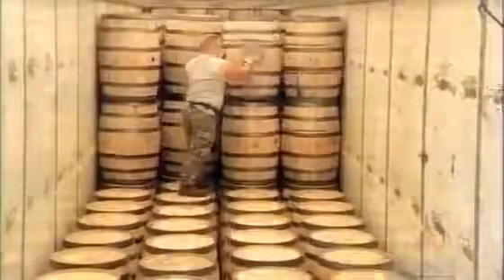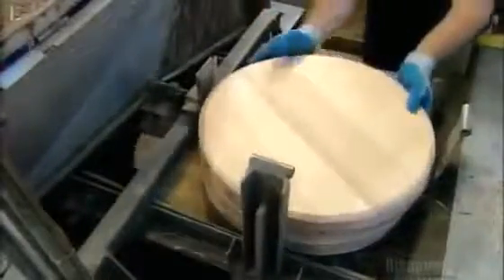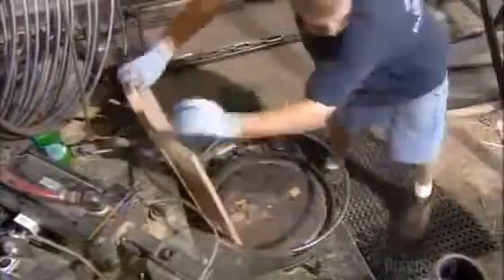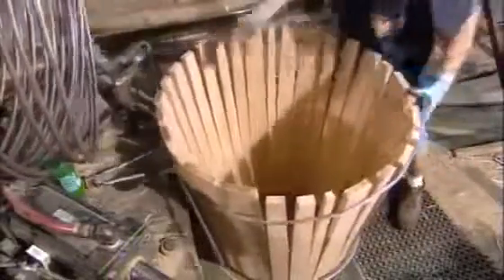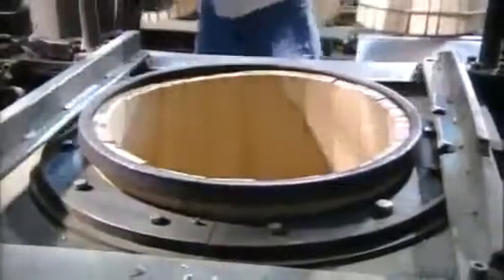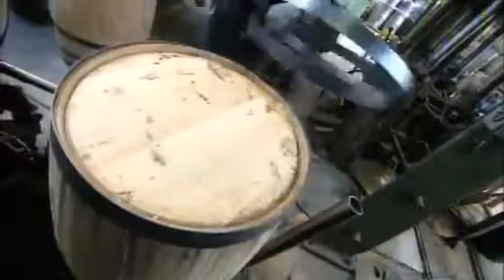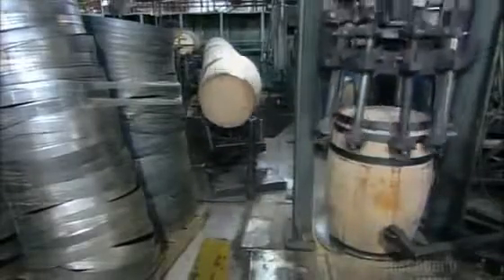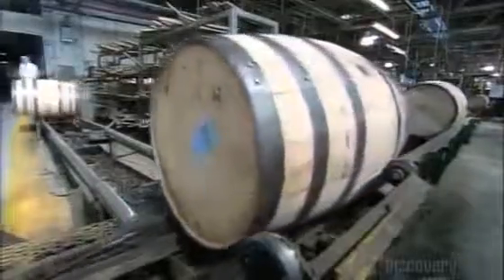How It’s Made Wooden Barrels.mp4